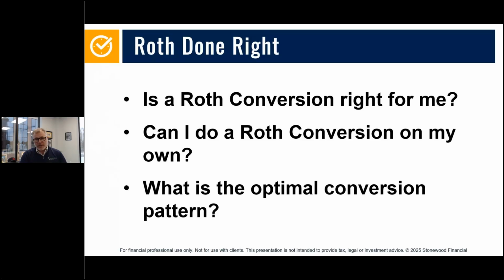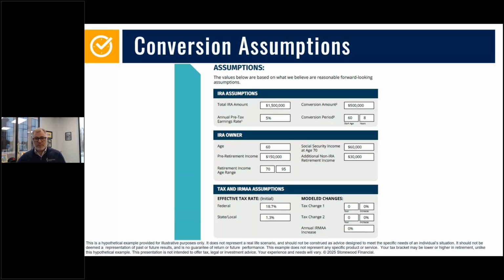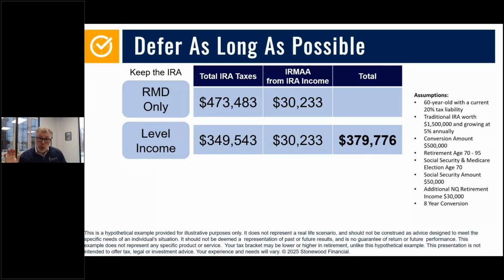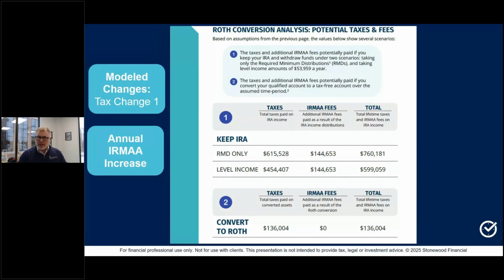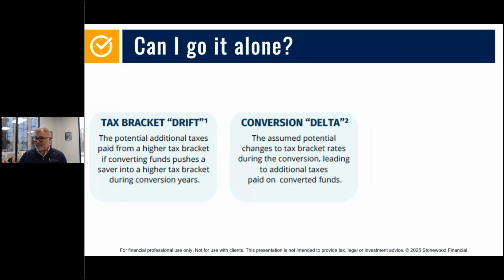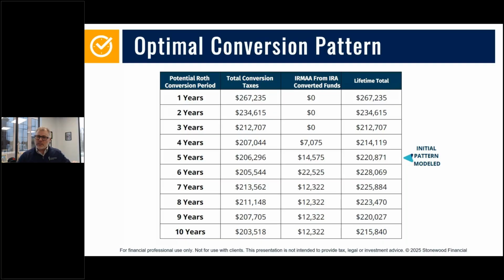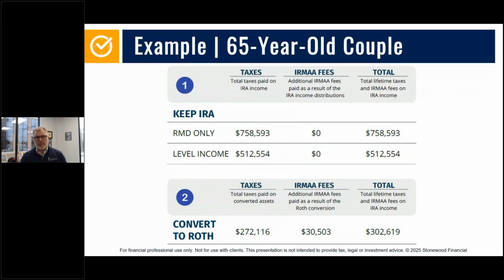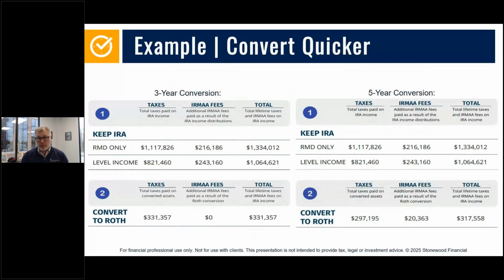Roth Done Right: Minimizing Taxes & IRMAA for Your Clients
Roth Done Right: Minimizing Taxes & IRMAA for Your Clients | Stonewood Financial

Stonewood Financial shares practical guidance on Roth conversions, retirement tax risk, legislative risk, and clearer tax planning conversations. This video helps independent advisors turn the Roth Done Right strategy into clearer client conversations.

Advisors can use this video to:
- Explain retirement tax risk in plain English
- Show clients how to evaluate Roth conversions
- Connect with the Roth Done Right software

Stonewood Financial is a membership platform helping independent financial advisors access software, client reports, marketing and training. Experience the industry's most powerful tools for retirement tax and income analysis. We are not an IMO.

Recommended playlist: Stonewood Study Groups